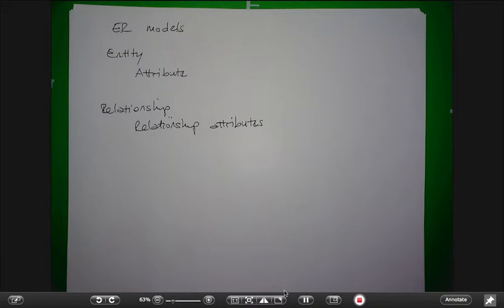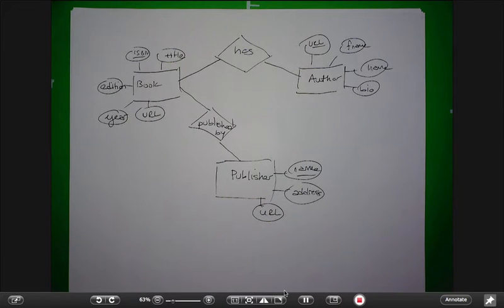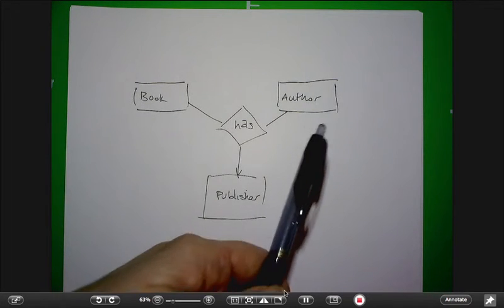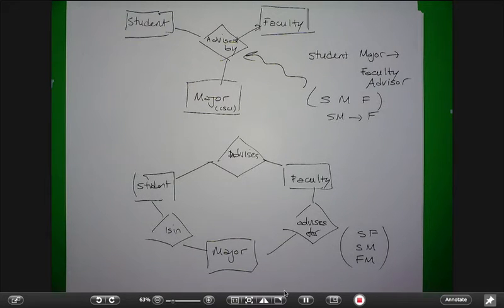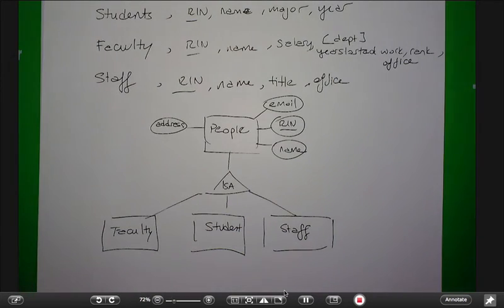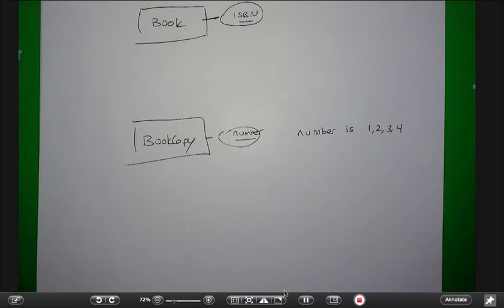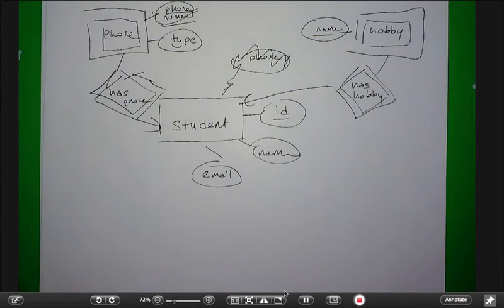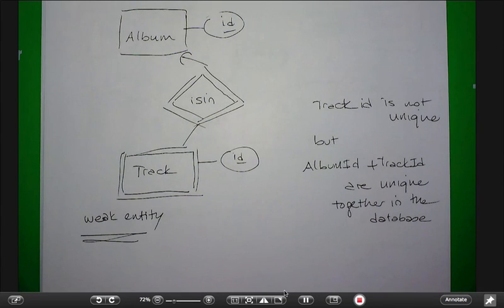Lecture 7, ER Diagrams Part 1